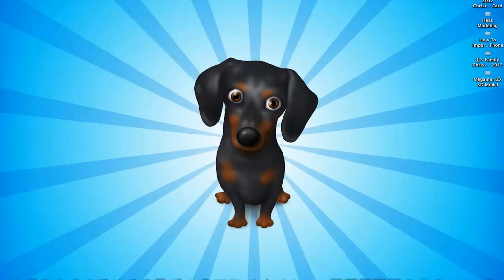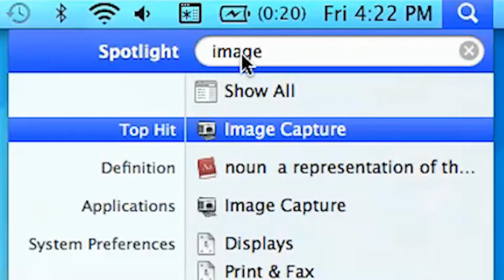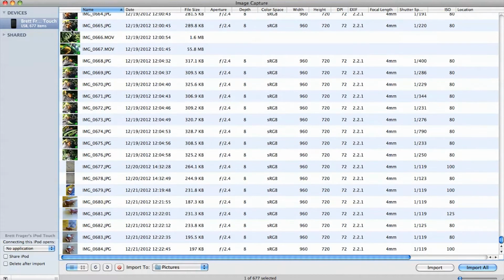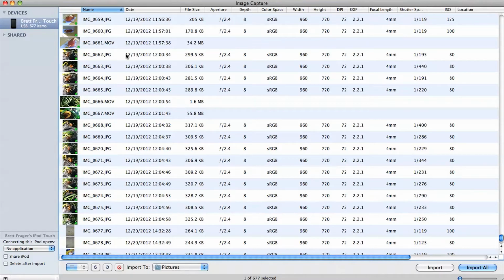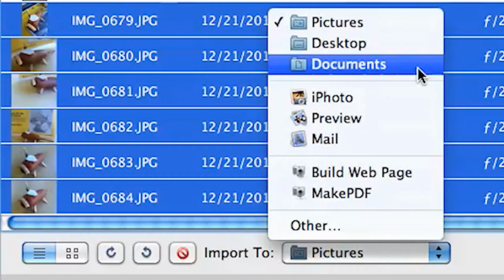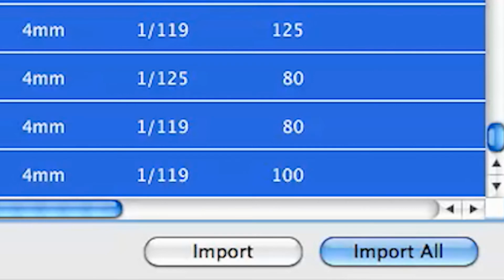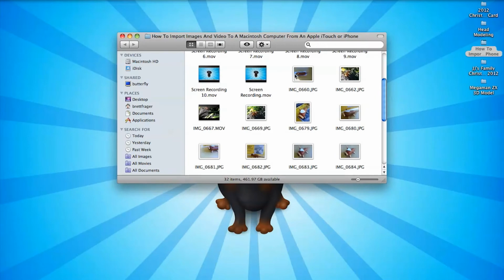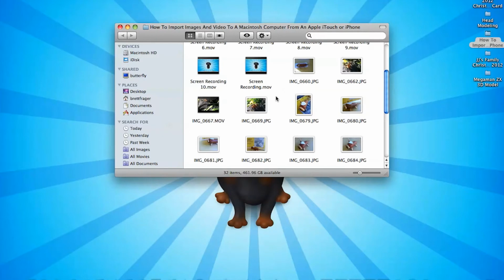How To Import Images And Video To A Macintosh Computer From An Apple iTouch or iPhone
This video tutorial covers how to remove video and image file directly from your Apple ipod itouch or iphone and import them onto a Macintosh computer (Mac). Within this tutorial you will learn how to use the Macintosh program Image Capture as well as how to use the spotlight search bar.

This tutorial is aimed at Macbook (Pro), iMacs, and other Macintosh computer users. The steps present within this tutorial will not work for PC users. Please check my channel for a tutorial covering how to remove video and pictures from an Apple itouch or iphone onto a PC computer.